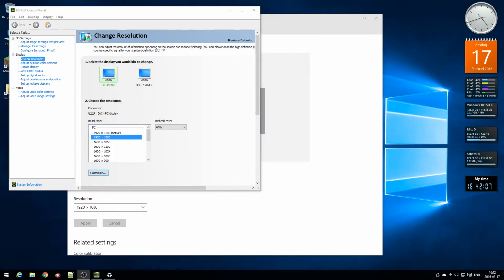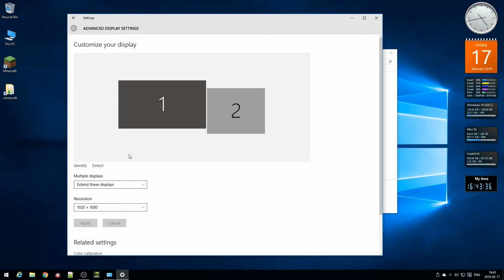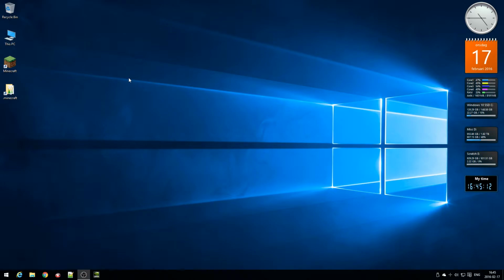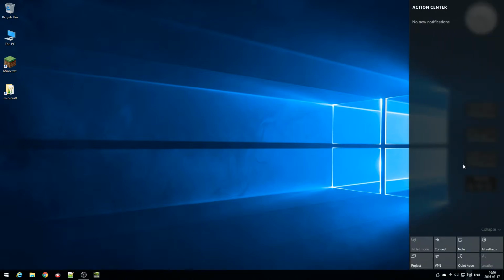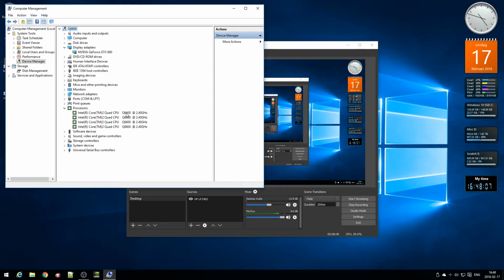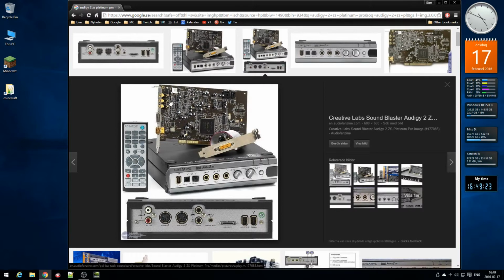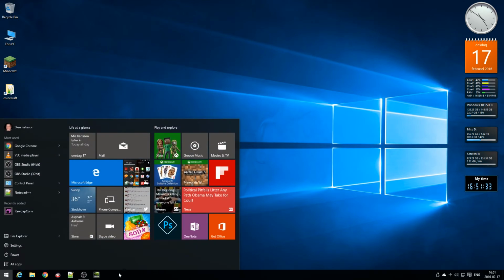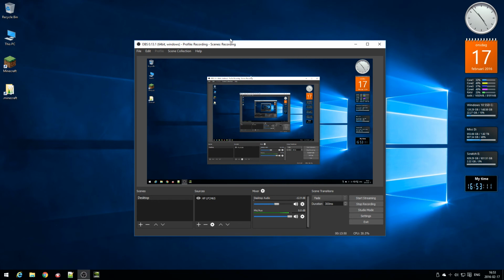#10 Windows 10 Pro and OBS Studio